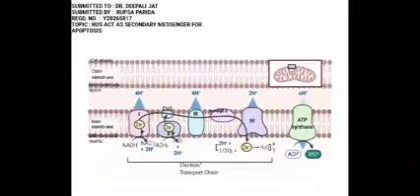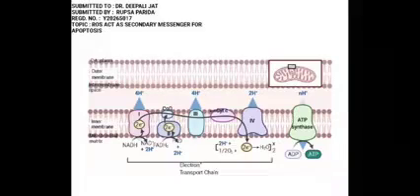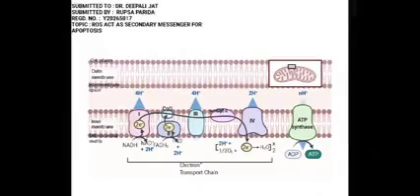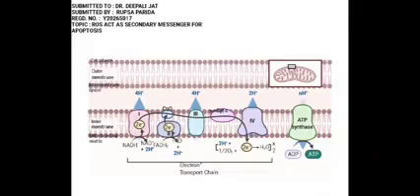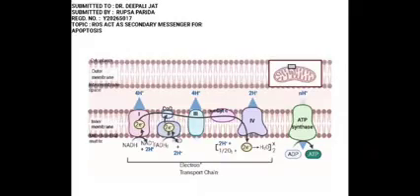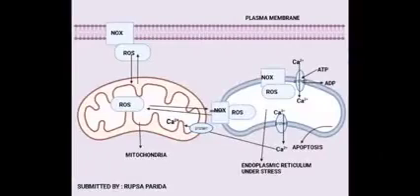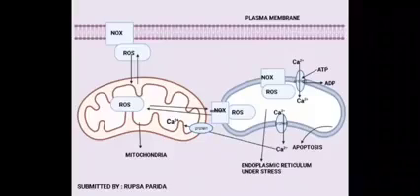March 24, 2022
Free Radical 02 by Rupsa Parida